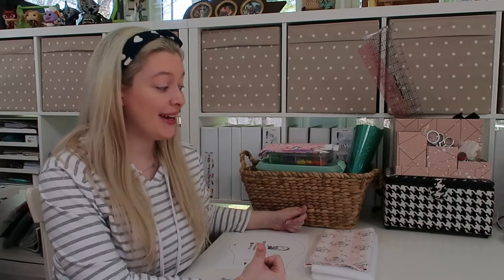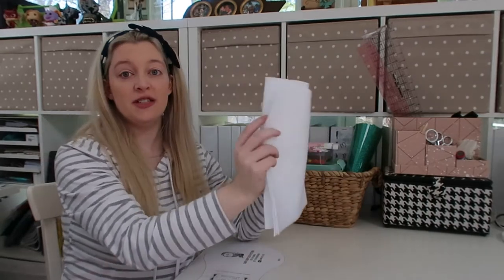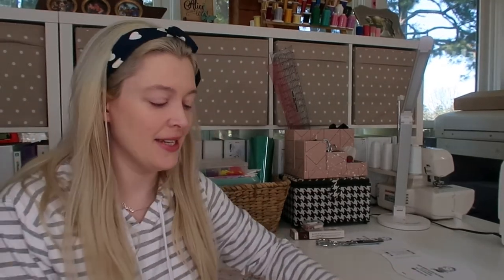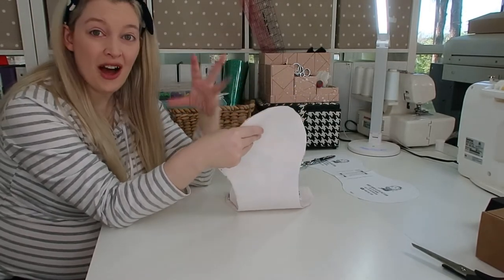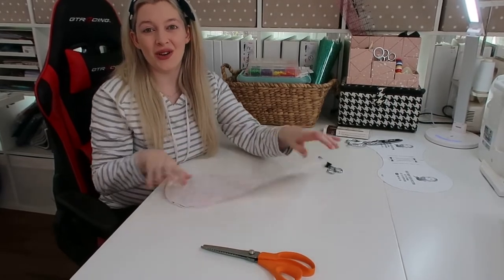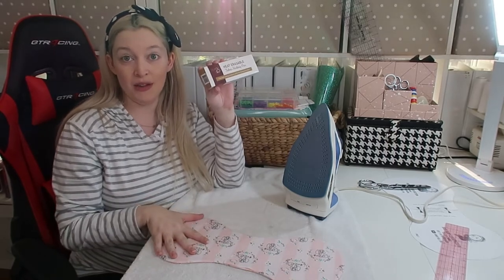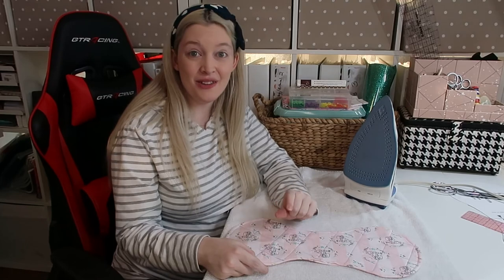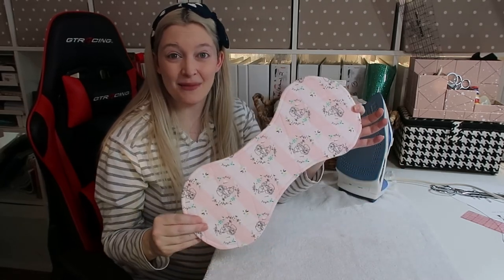DIY BABY BURP CLOTH + FREE PATTERN | Built to Last and Easy to Make!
I wanted to include a free pattern and tutorial on how I make my baby burp cloths. These were made initially for my first daughter and have lasted the entire year, through many washes and spills!